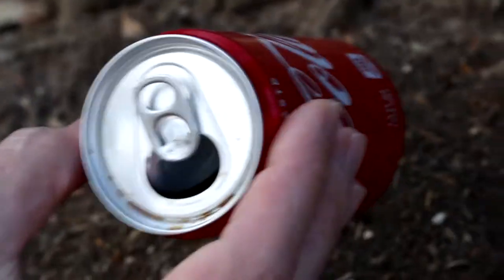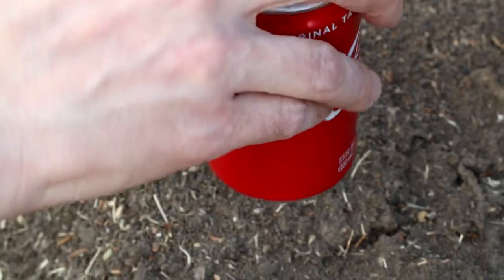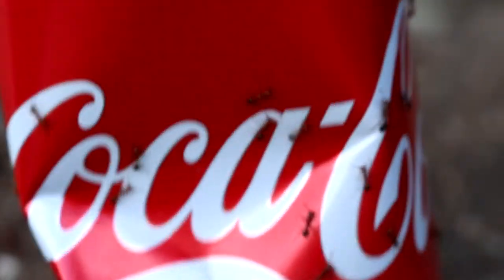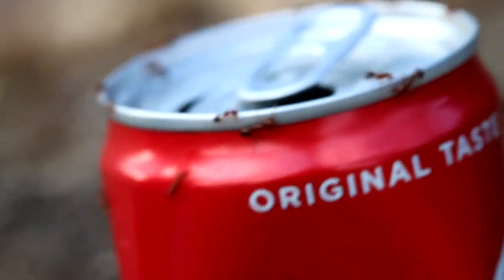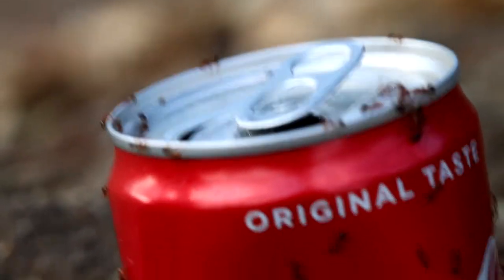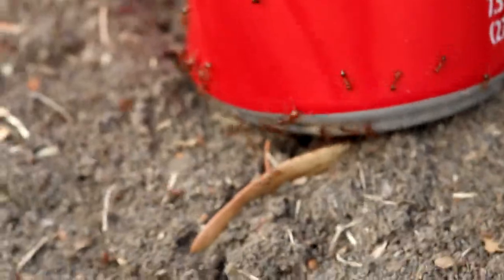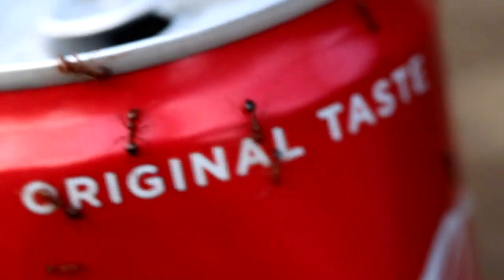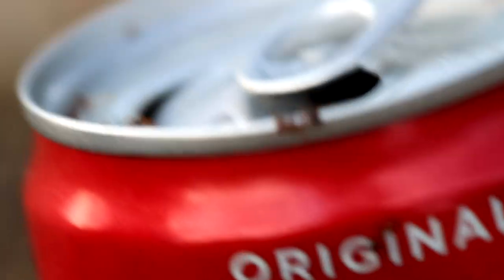Coca Cola on Anthill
this is a coca cola bottle being placed on an anthill to see what happens. ants love the sweet juice that comes with sugar, so this is good.